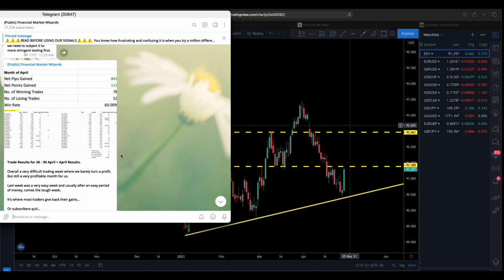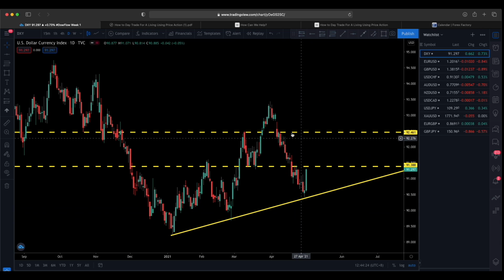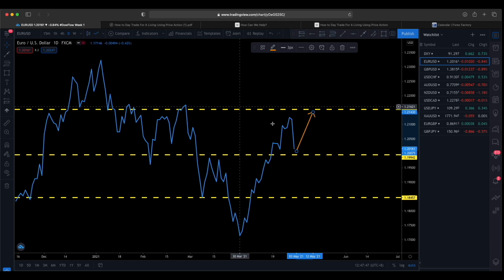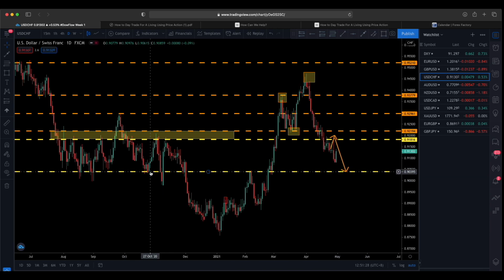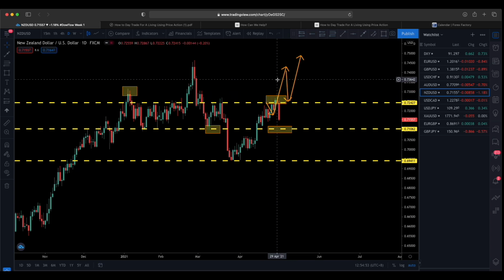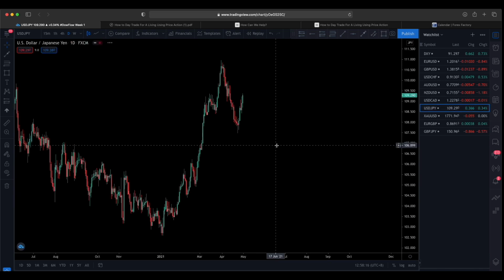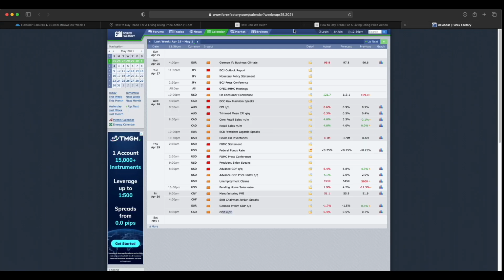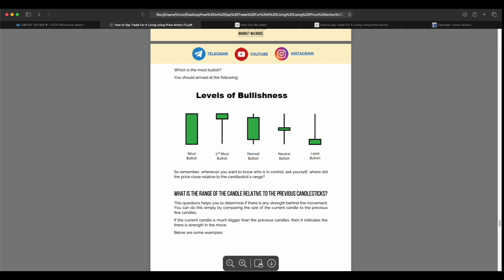Weekly Forex Market Forecast :GBPUSD,EURUSD,USDJPY,USDCAD,USDCHF, XAUUSD,NZDUSD,AUDUSD,EURGBP,GBPJPY